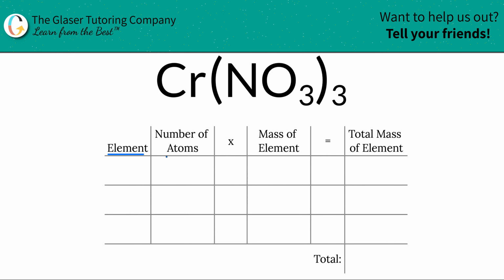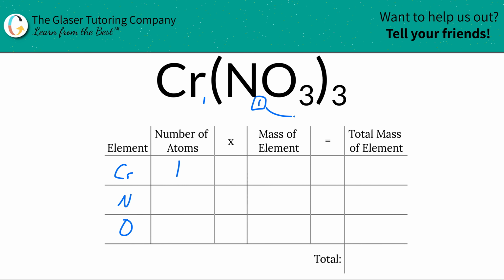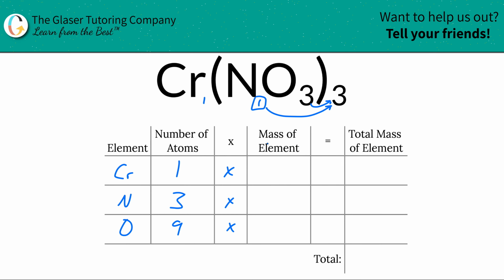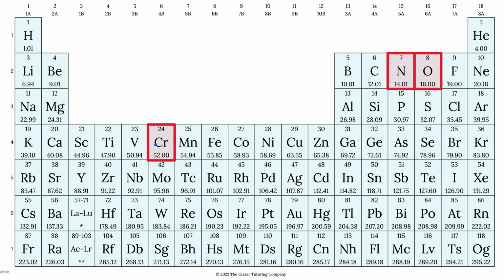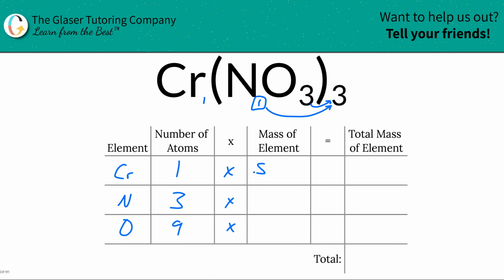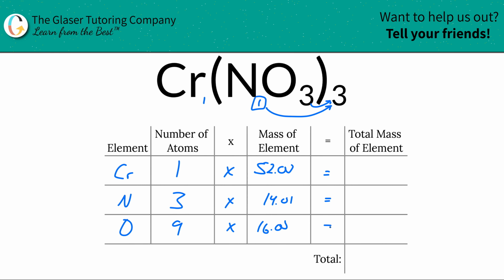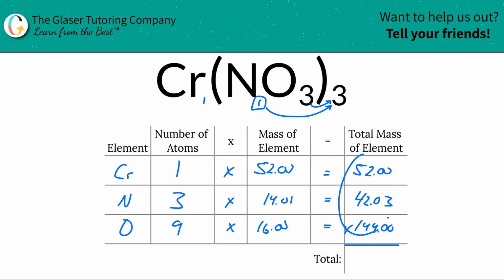How to find the molar mass of Cr(NO3)3 (Chromium (III) Nitrate)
Calculate the molar mass of the following:
Cr(NO3)3 (Chromium (III) Nitrate)